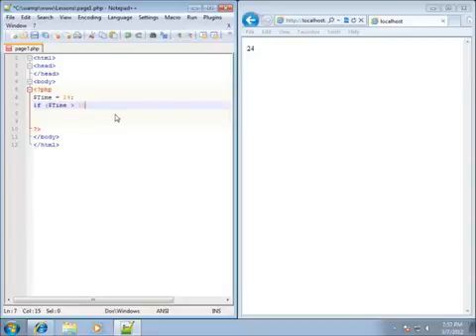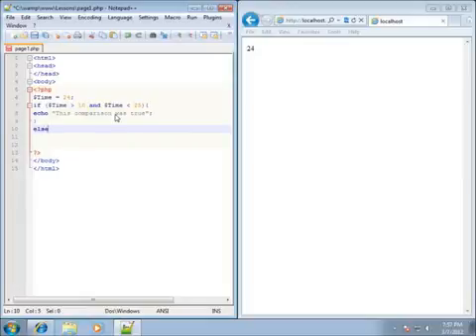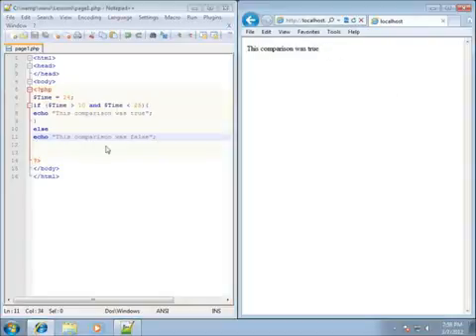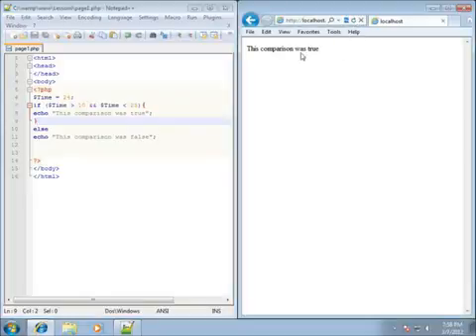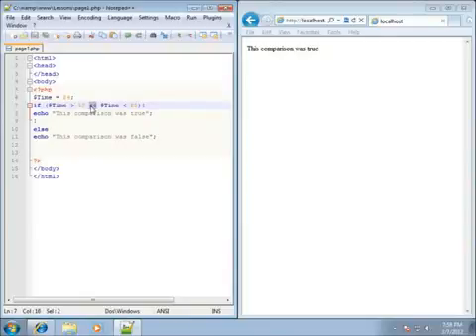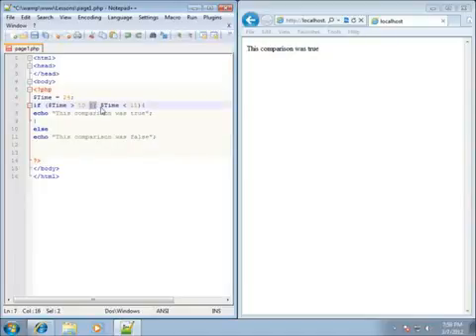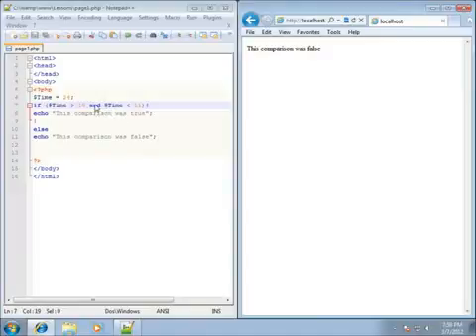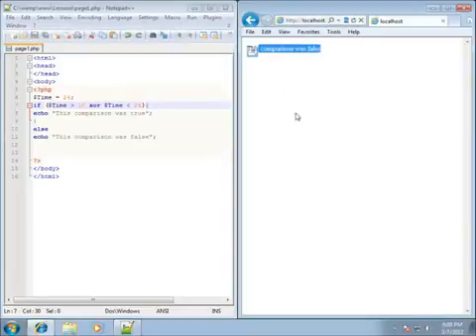PHP Lesson 23 Logical Operators in PHP